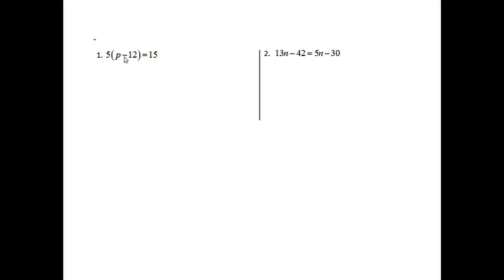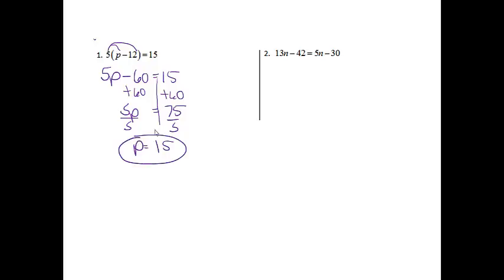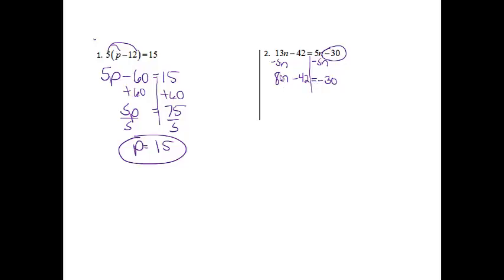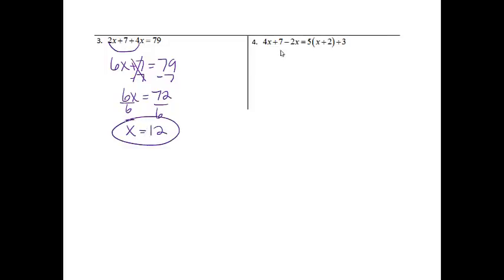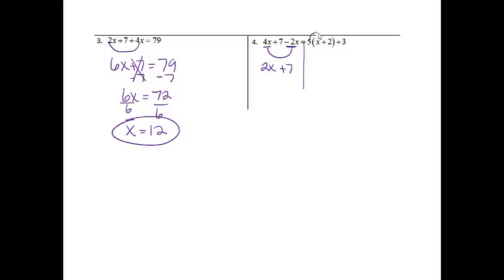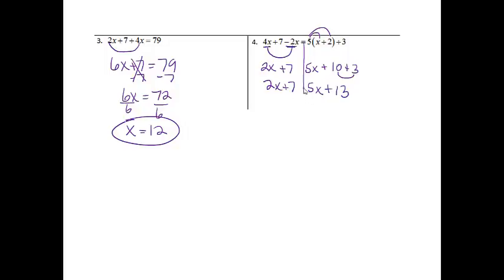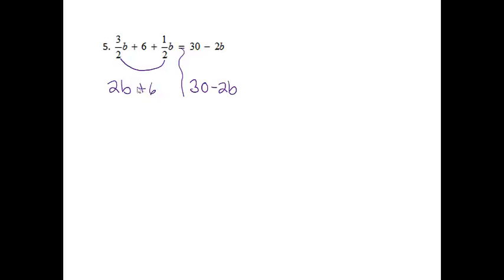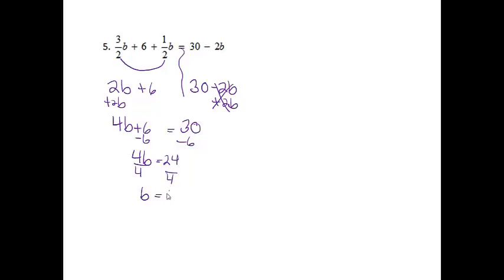ch. 1-2 Practice Test #1-5